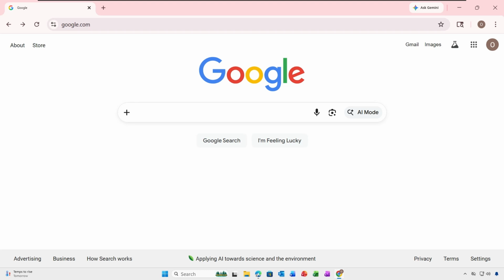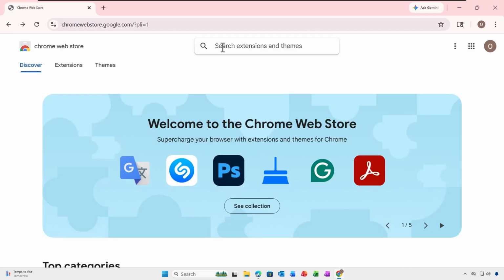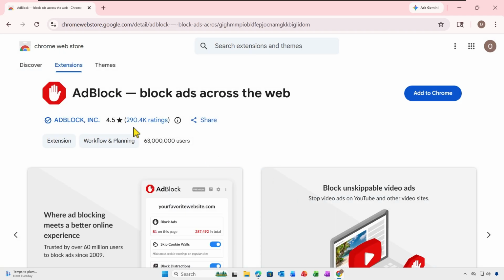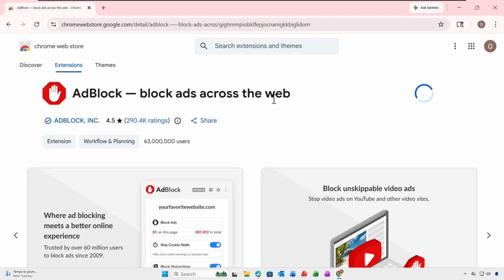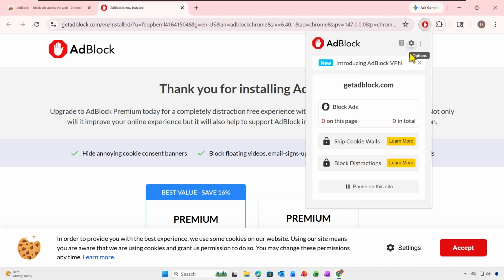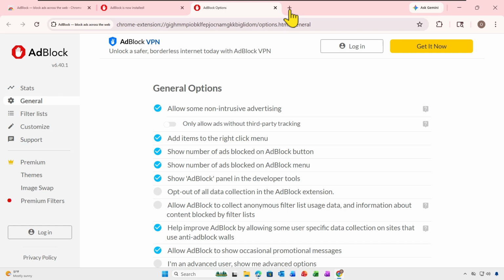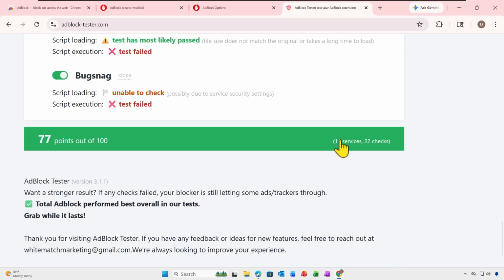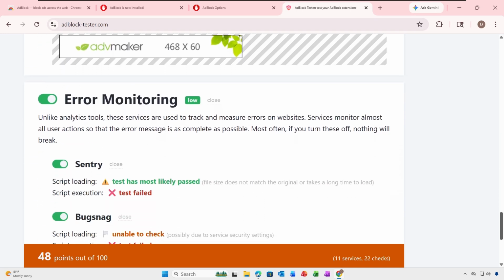Install ADBLOCKER in GOOGLE CHROME Fast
Want to ADD ADBLOCKER in GOOGLE CHROME quickly?
This step-by-step tutorial shows how to install an ad blocker extension in Google Chrome and start blocking unwanted ads while browsing.

In this video, you’ll learn how to find an AdBlocker in the Chrome Web Store, add it to your browser, and confirm that the extension is active.

You’ll learn:

How to search for an ADBLOCKER extension
How to add AdBlocker to GOOGLE CHROME
How to pin the extension for easy access
How to check basic AdBlocker settings

Whether you use Chrome for work, school, job applications, research, or everyday browsing, this quick tutorial will help you set up an ad blocker safely and confidently.